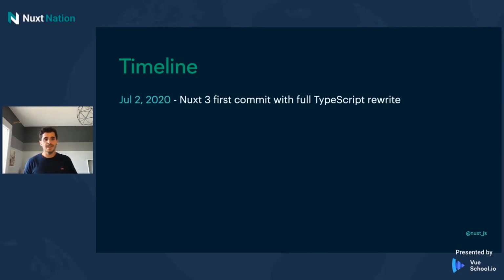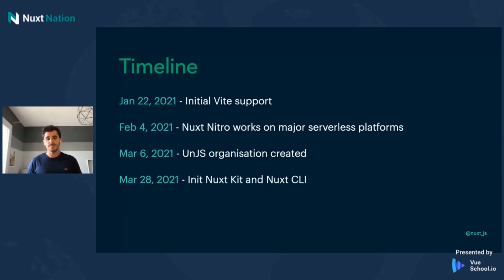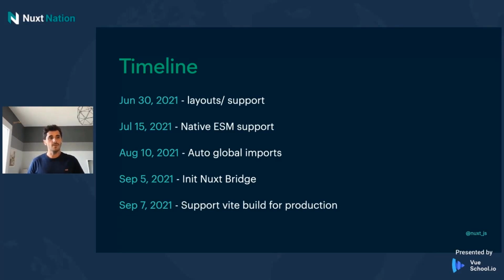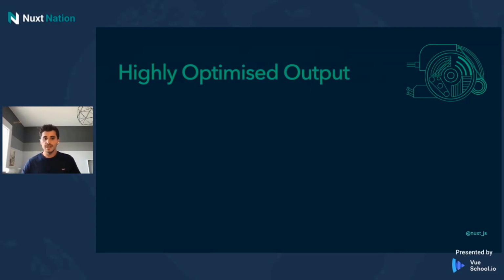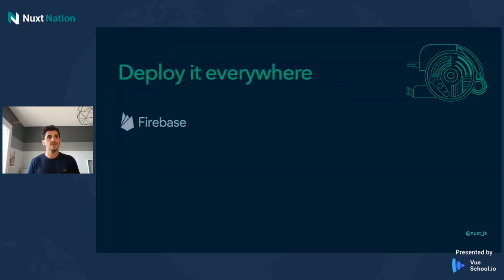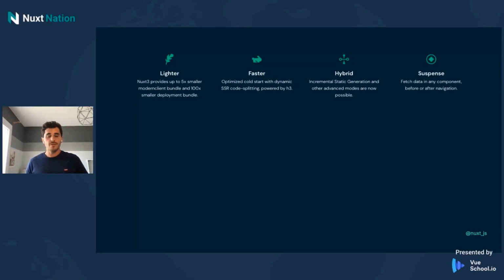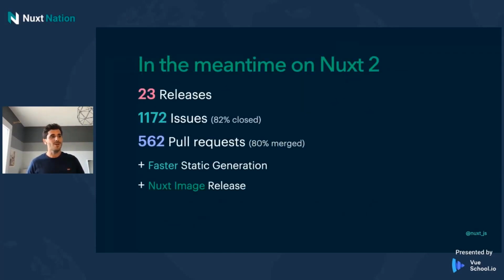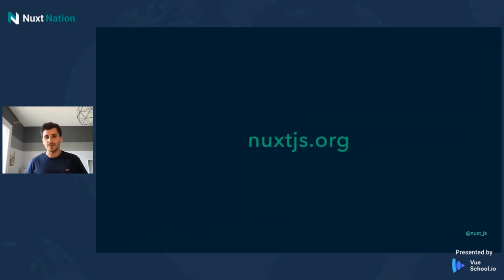Nuxt 3 Update by Sébastien Chopin: Nuxt Nation 2021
In this video Sébastien Chopin, the creator of the Nuxt.js open source framework revealed all the supercharged and awesome features that are coming with the release of the Nuxt 3 public beta on October 12th!

Get to know:

👉 Nuxt Nitro
👉 Nuxt Kit
👉 Nuxt Bridge
👉 Nuxt CLI

and all the other great features that will make Nuxt 3 stronger, better, lighter and faster!